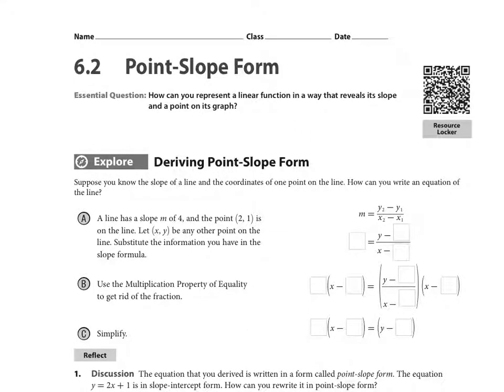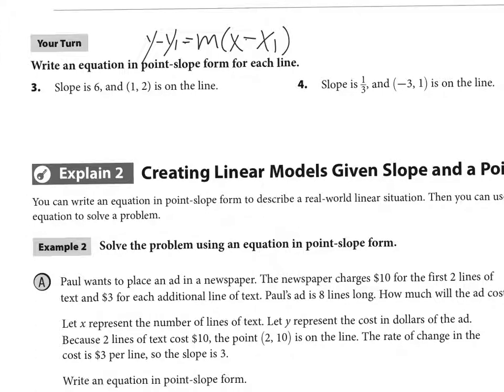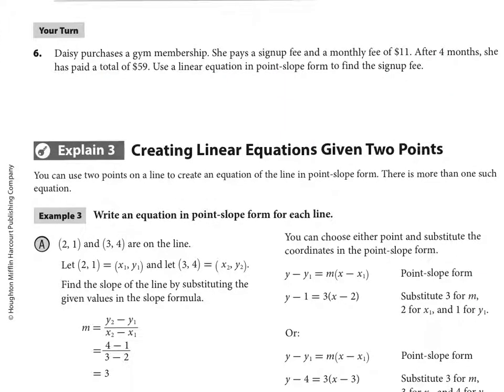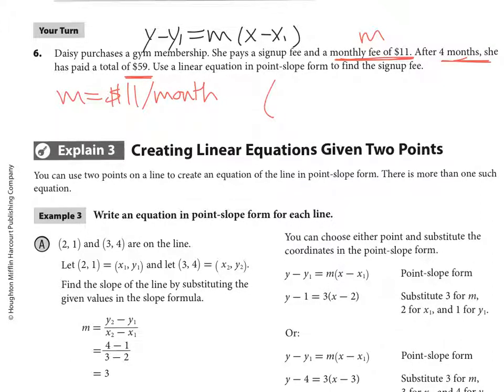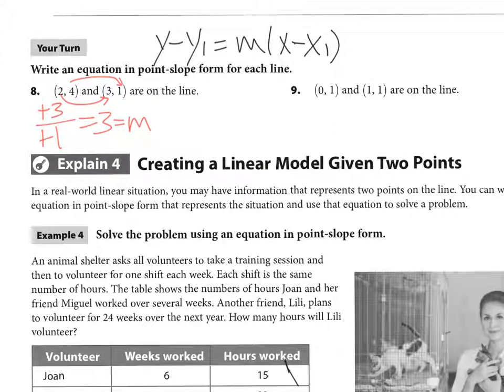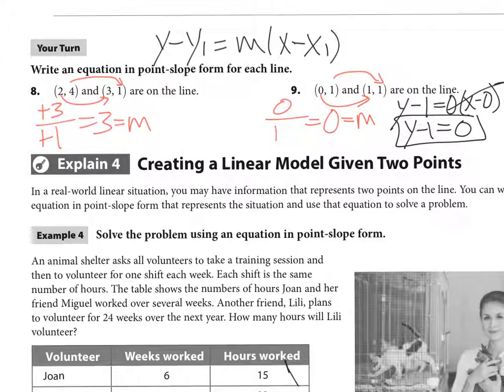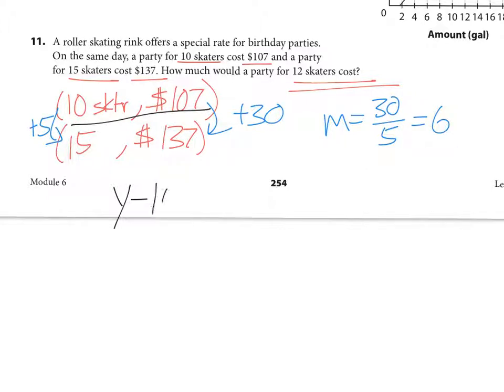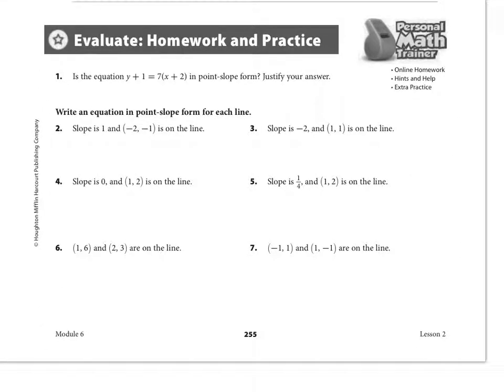Lesson 6.2 Alg 1 video